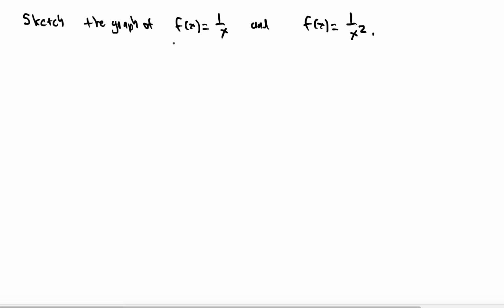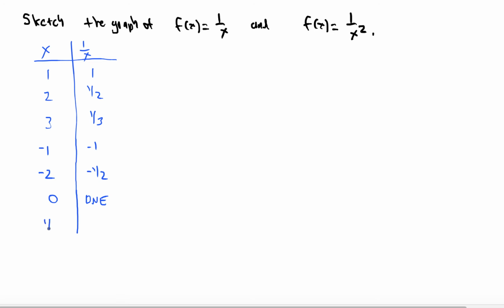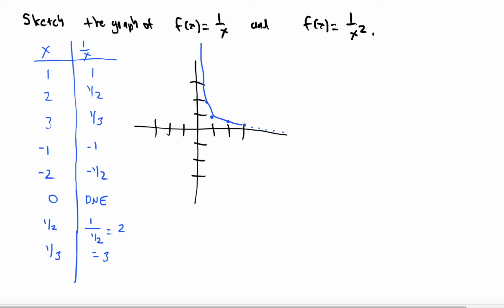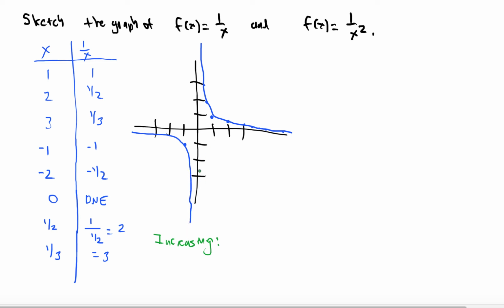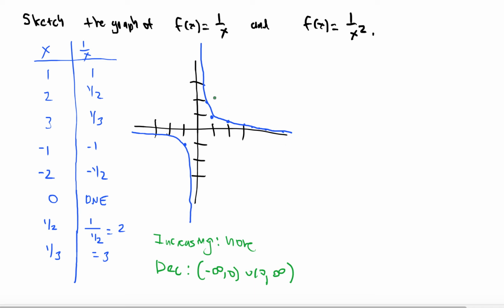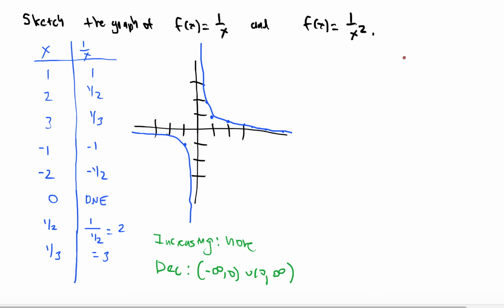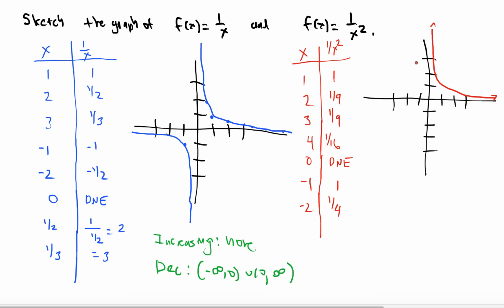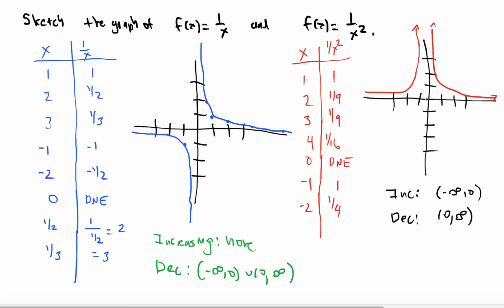126 1 5 3